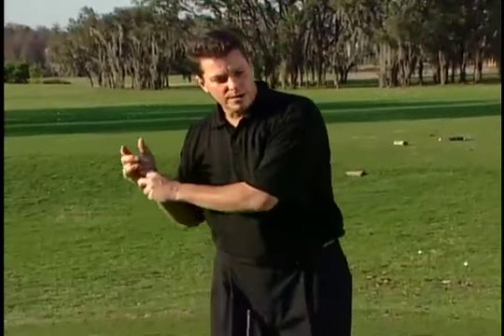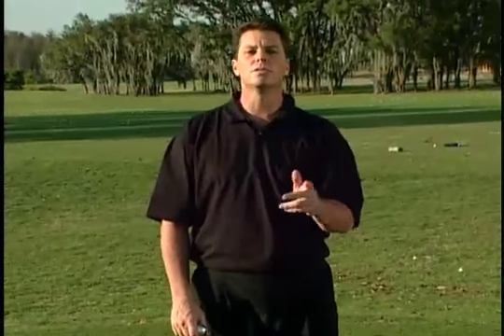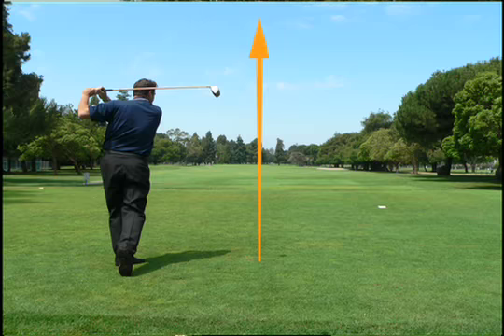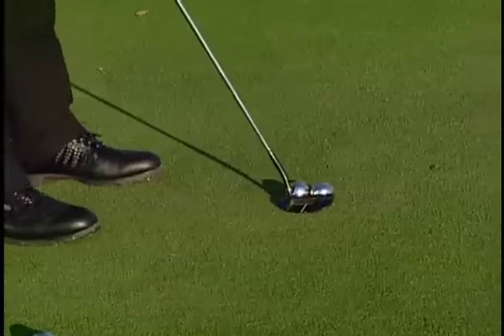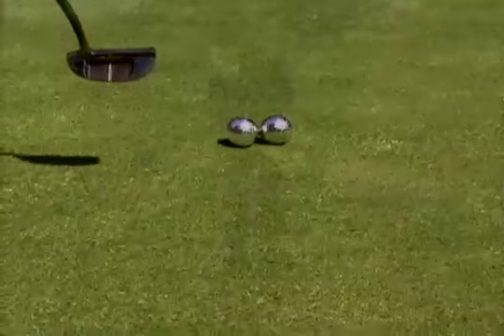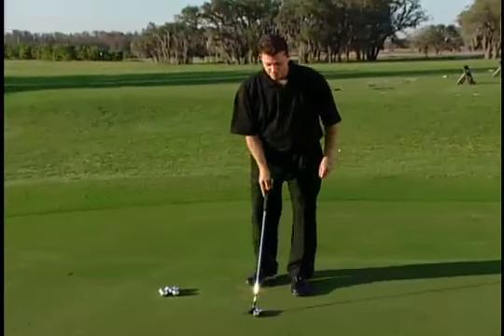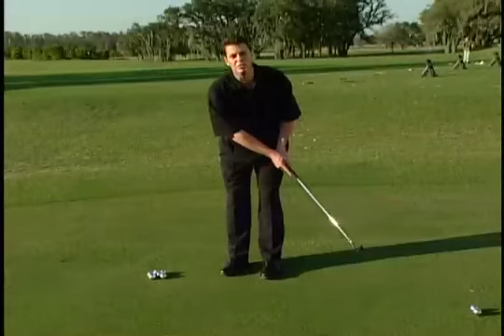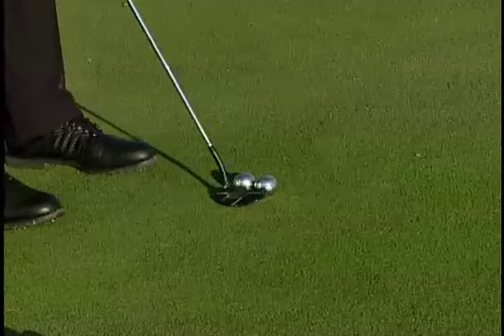Pin Balls Practice Putting Device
Perfect for indoor or outdoor practice. This challenging device actually requires the same focus and attention needed on every putt. You can't be lazy and hit the Pin Balls square.

Mastering the Pin Balls means you're hitting your putts PERFECTLY square, which is exactly the stroke you need to make confident putts during play.

Master the Pin Balls ~ Master your putting.